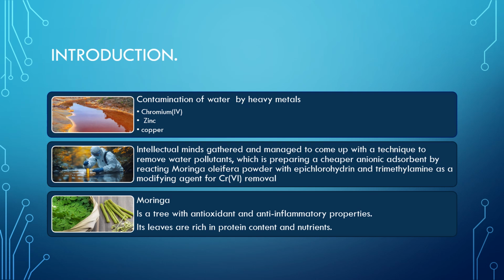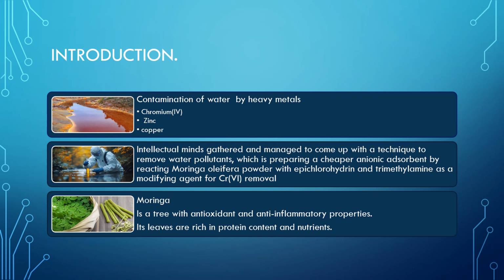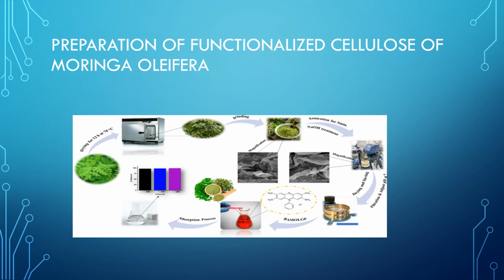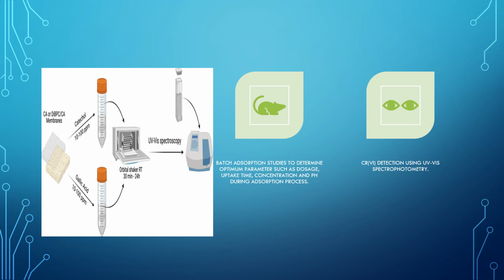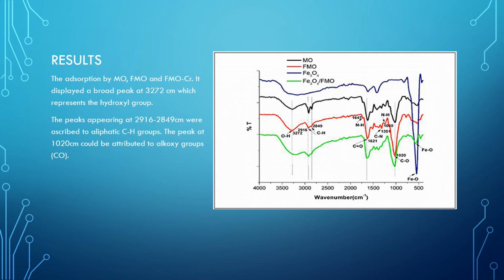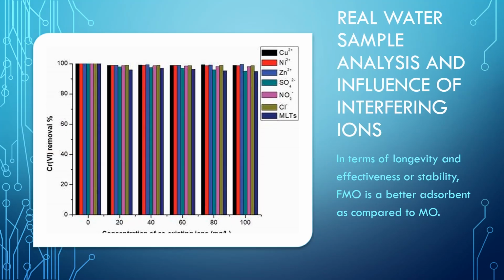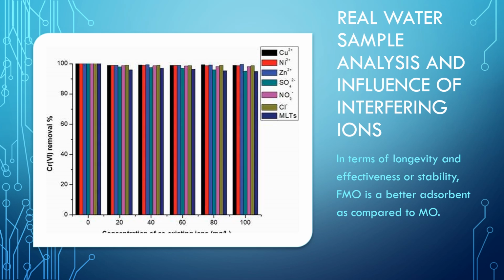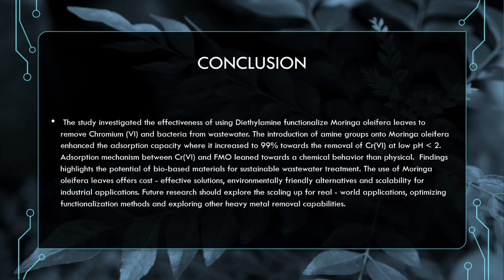Diethylamine FMO leaves for the removal of chromium(VI) and bacteria for wastewater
Diethylamine functionalised Moringa oleifera leaves for the removal of chromium(VI) and bacteria for wastewater